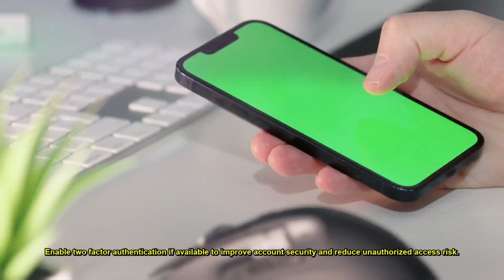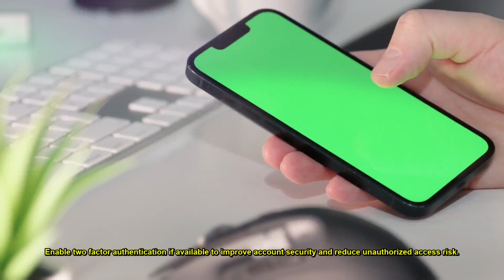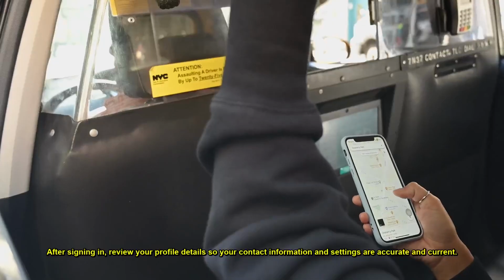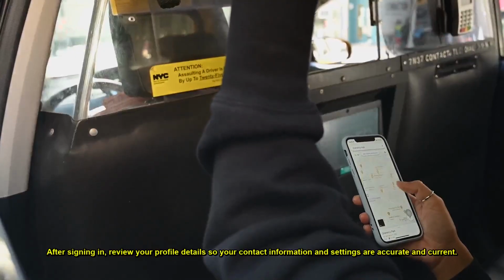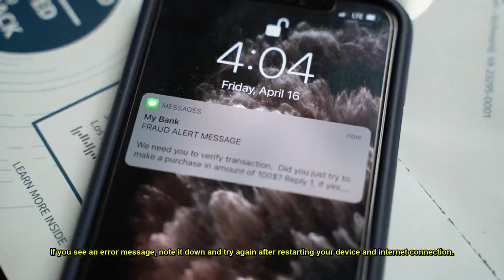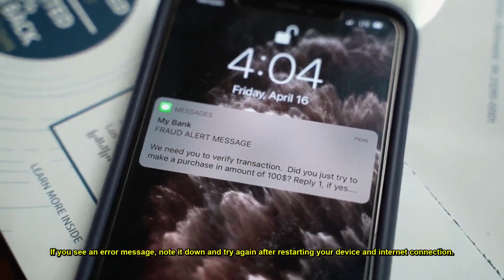How to authorize ExpressVPN on your iPhone - Quick Tutorial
In this quick tutorial, we'll guide you through the simple steps to authorize ExpressVPN on your iPhone. Whether you're looking to enhance your online privacy or access geo-restricted content, setting up ExpressVPN is a breeze! Follow along as we show you how to get connected in no time.